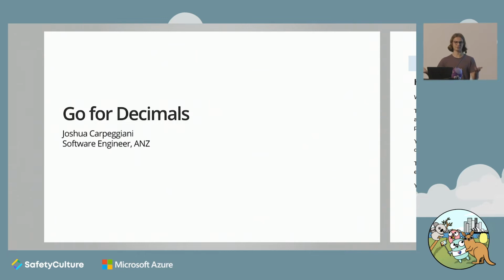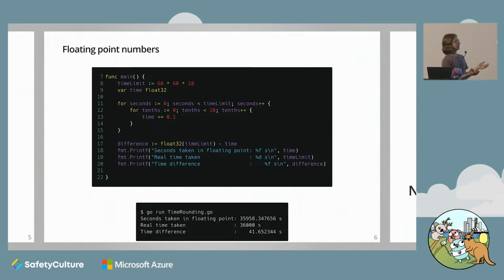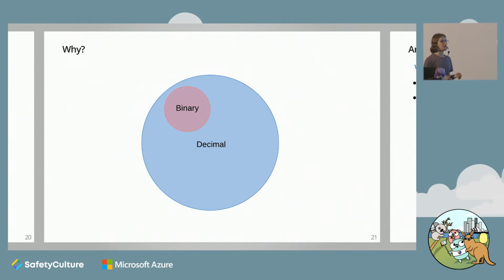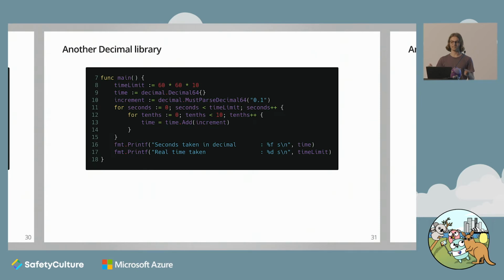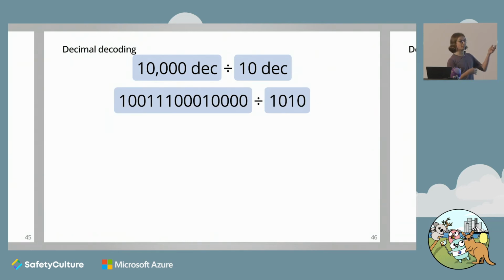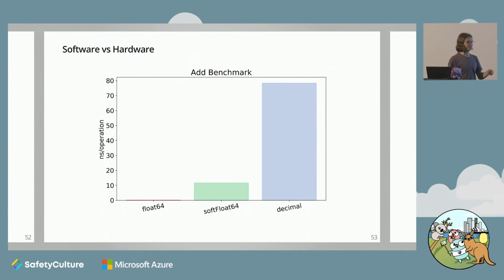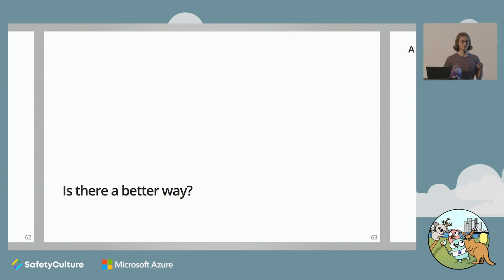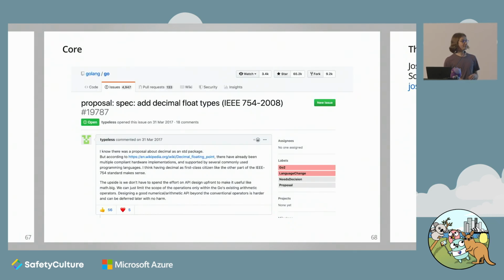GopherConAU 2019 - Joshua Carpeggiani - Go for Decimals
Relying on binary floating-point can kill; they are inherently imprecise and can lead to technical complications later down the road. A decimal system would solve many of these complications. Go has been lacking a fast and efficient decimal data type, until now...